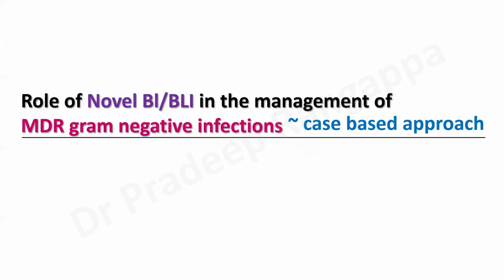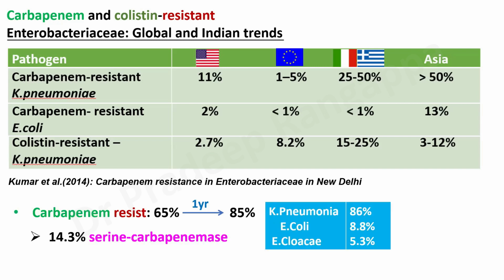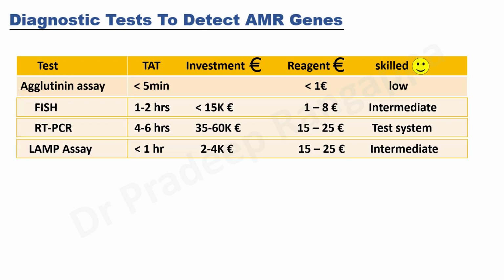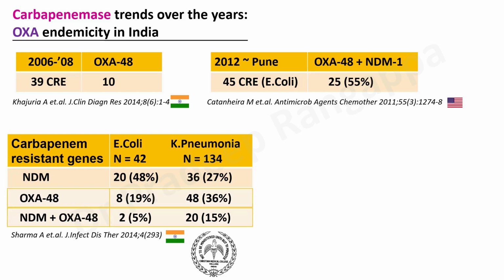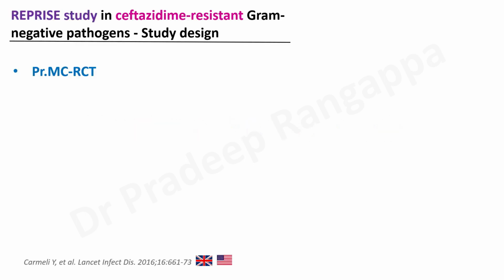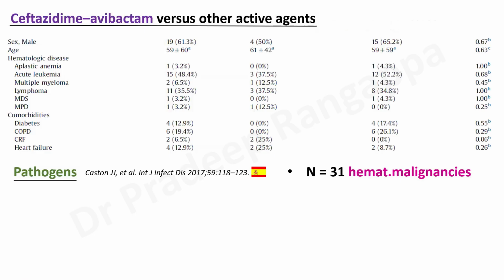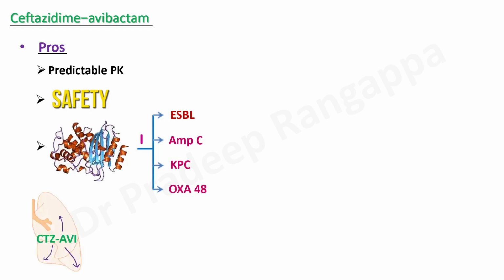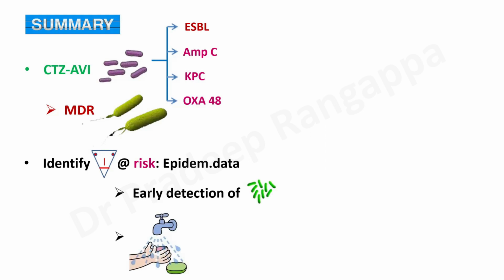Ceftazidime-Avibactum Case Study_Dr Pradeep Rangappa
Overview on MDR Infections, Ceftazidime-Avibactum with a case study